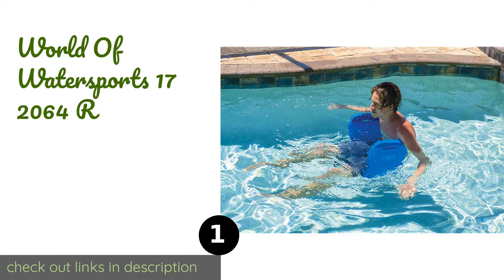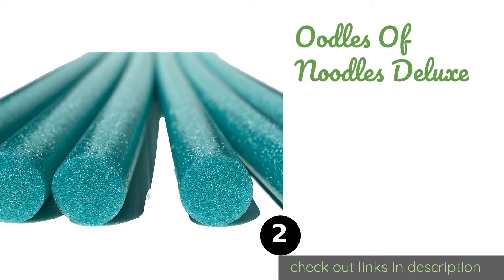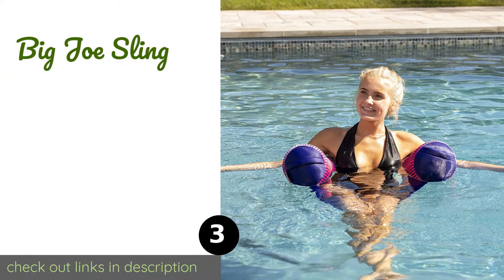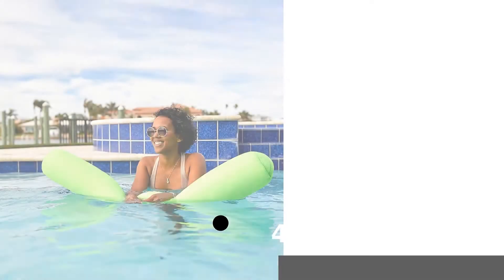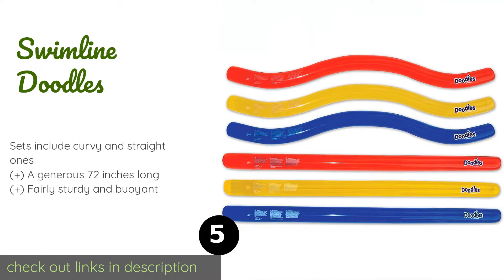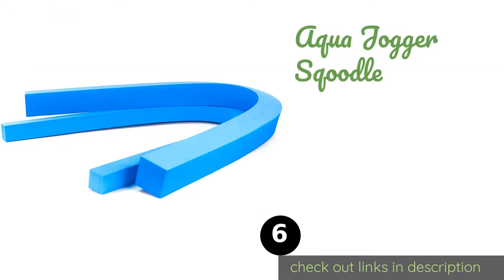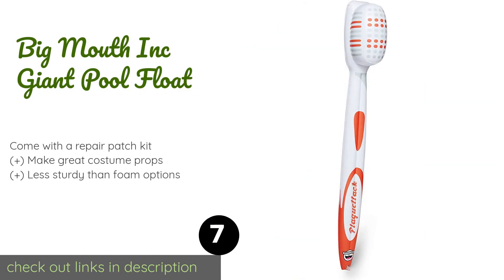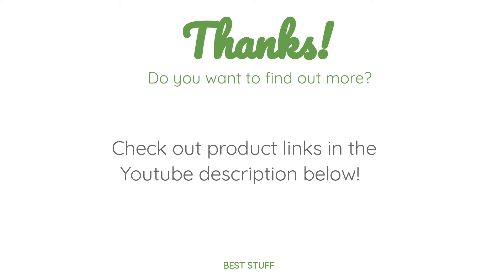🌵7 Best Pool Noodles 2020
1 - World Of Watersports 17 2064 R:
✅ Amazon US
🌏 Amazon International

2 - Oodles Of Noodles Deluxe:
✅ Amazon US
🌏 Amazon International

3 - Big Joe Sling:
✅ Amazon US
🌏 Amazon International

4 - Big Joe Premium:
✅ Amazon US
🌏 Amazon International

5 - Swimline Doodles:
✅ Amazon US
🌏 Amazon International

6 - Aqua Jogger Sqoodle:
✅ Amazon US
🌏 Amazon International

7 - Big Mouth Inc Giant Pool Float:
✅ Amazon US
🌏 Amazon International